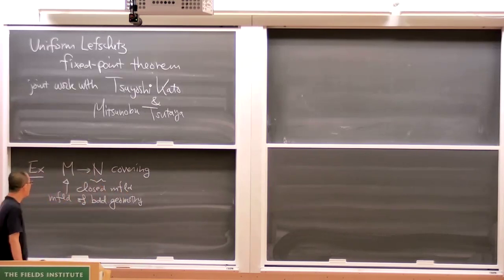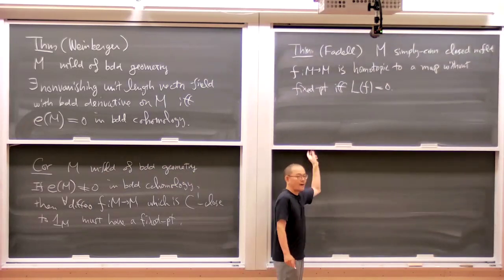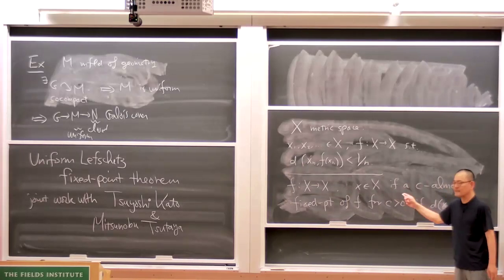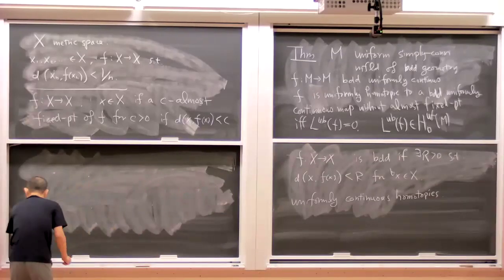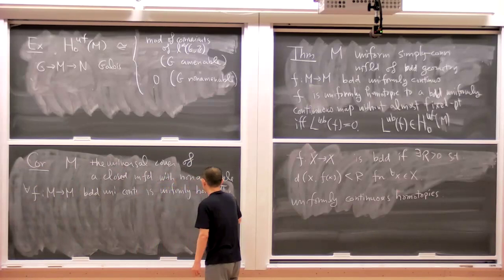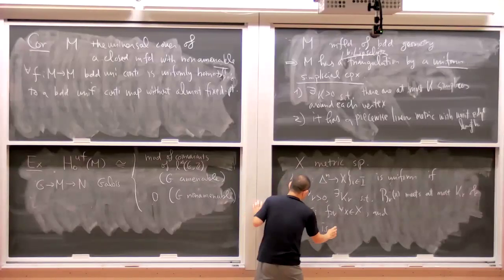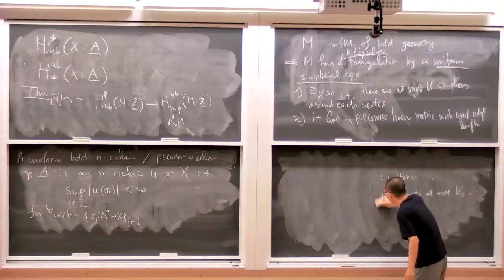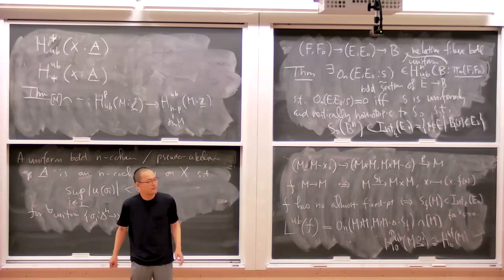Uniform Lefschetz fixed point theorem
Daisuke Kishimoto (Kyushu University)
Thursday, July 31, 2025